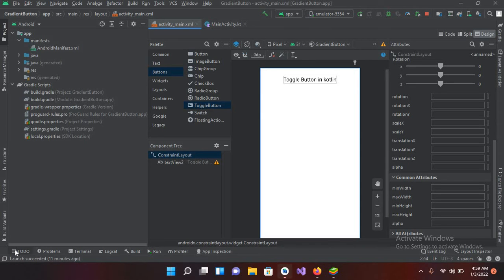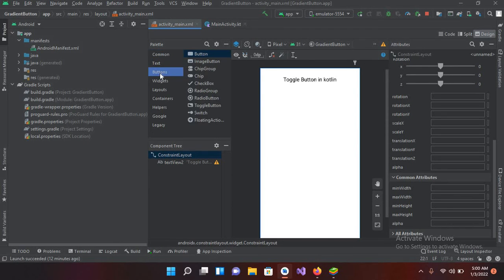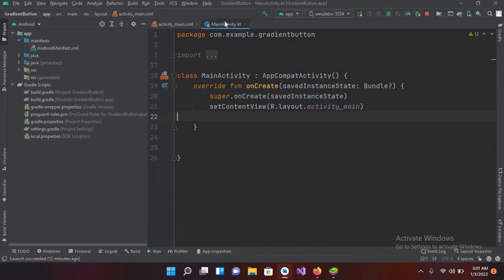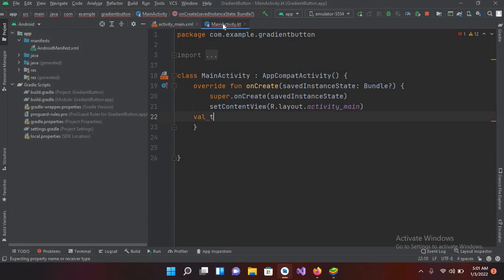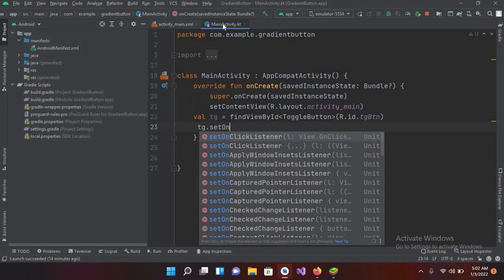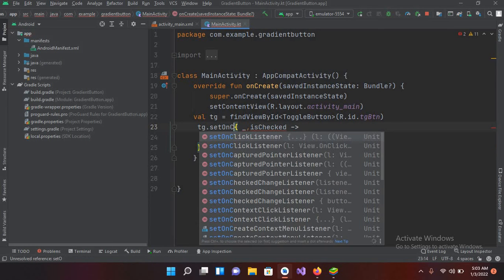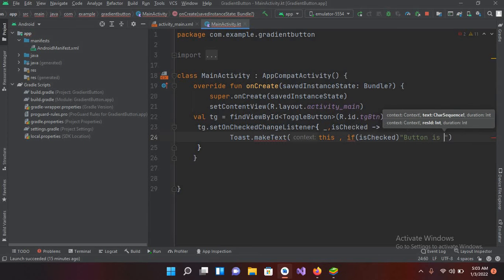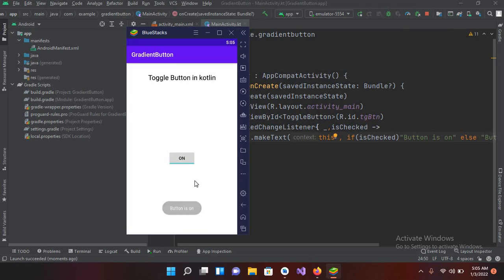ToggleButton in Kotlin | How to create Material Toggle Button in Android kotlin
ToggleButton in Kotlin
In Android, ToggleButton is just like a switch containing two states either ON or OFF which is represented using boolean values true and false respectively. ToggleButton unlike switch does not have a slider interface i.e we cannot slide to change the states. It is just like a button. In this article, we will be discussing how to create a ToggleButton in Kotlin.

In this tutorial, we'll learn how to implement Android ToggleButton using Kotlin. We will learn how to create custom toggle buttons and how do they work.
What is Android ToggleButton?
Android ToggleButton widget is used to toggle the state of the Button(checked/unchecked).
Difference between ToggleButton and RadioButton

A RadioButton cannot change the state once it's clicked unless it's present in a RadioGroup.

A ToggleButton is closer to a Switch Widget that is available with Material Design.
Difference between ToggleButton and Switch
The Switch Widget has a slider control while the ToggleButton does not have it.ToggleButton Attributes
ToggleButton extends the Button class. It inherits most of the Button attributes

Android Toggle Button Using Kotlin With Example
In this article, we will learn about android Toggle Button using Kotlin. We will go through various example that demonstrates how to use different attributes of ToggleButton. For example, …..

In this Tutorial, we will get answer to questions like –
    What is ToggleButton?
    Why should we consider Toggle Button while designing ui for any app?
    What are possibilities using Toggle Button while designing ui? etc.